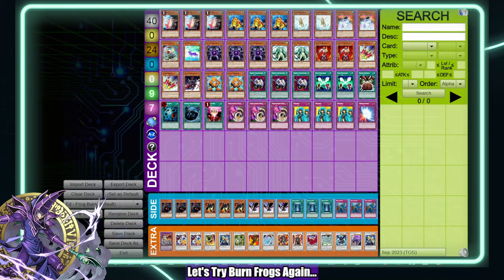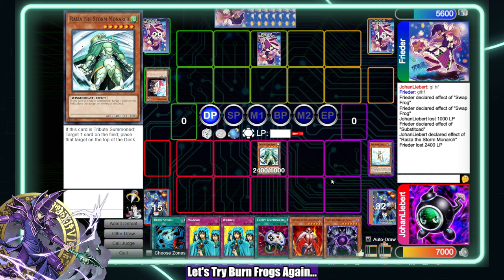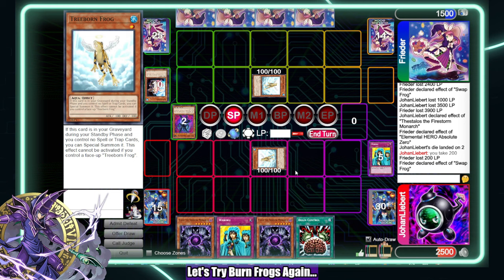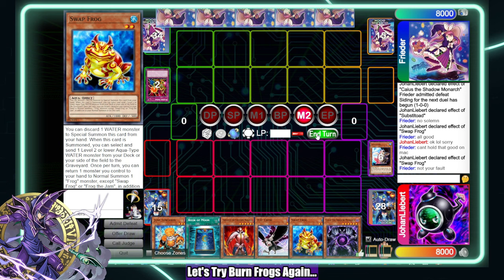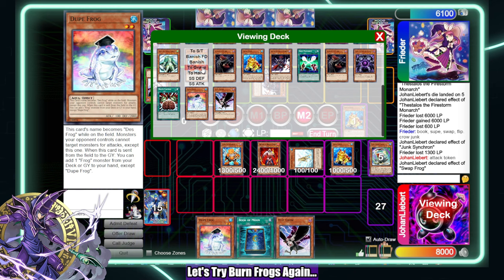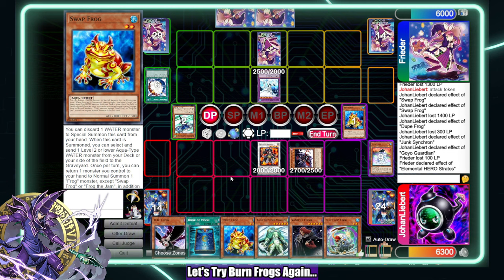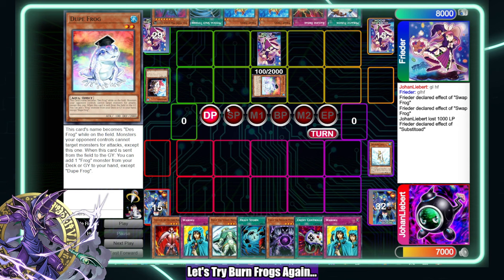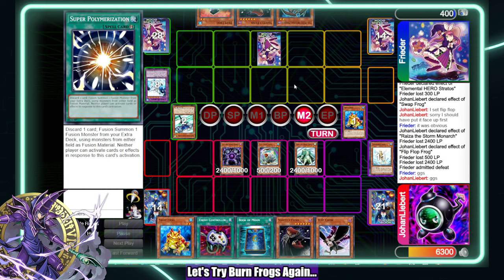Frazier Feelin' Froggy - YGO Edison Format